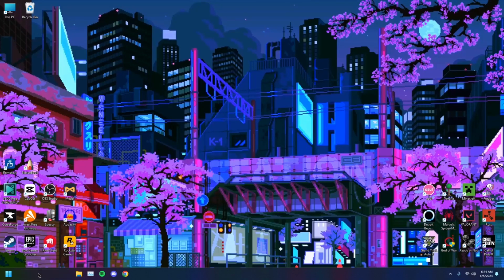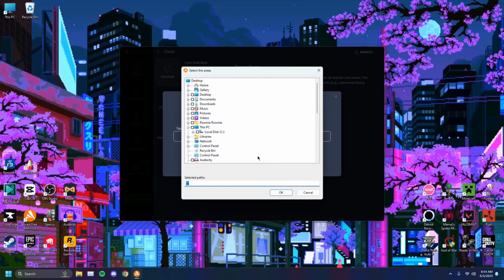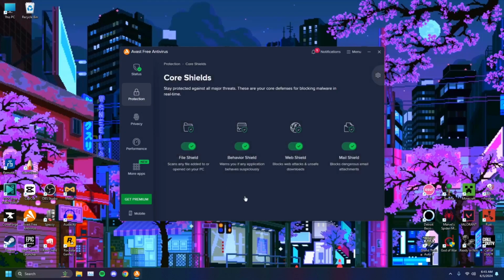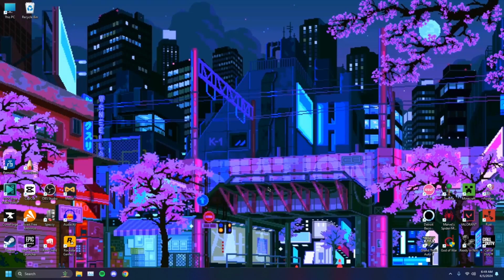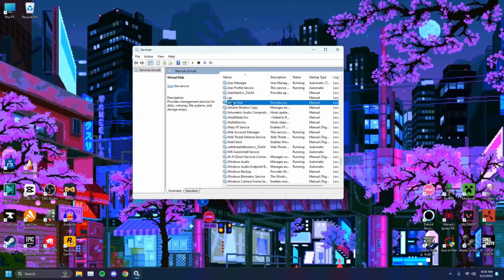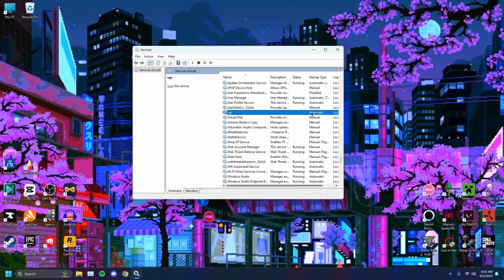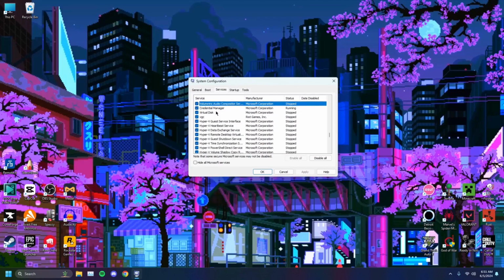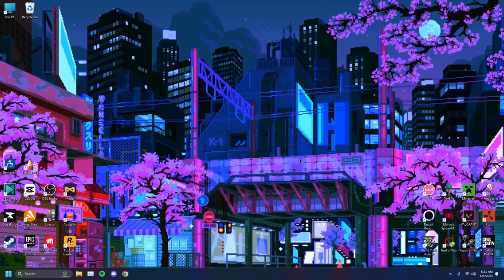How to fix VAN 1067 Error Valorant I 2024 TUTORIAL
How to fix van 1067 error Valorant

Are you struggling with the frustrating VAN 1067 error in Valorant? You're not alone, and we've got the solutions to get you back in the game! In this video, we'll walk you through step-by-step methods to fix the VAN 1067 error, ensuring you can enjoy your Valorant sessions without any interruptions.